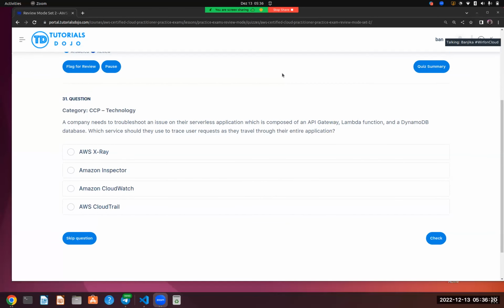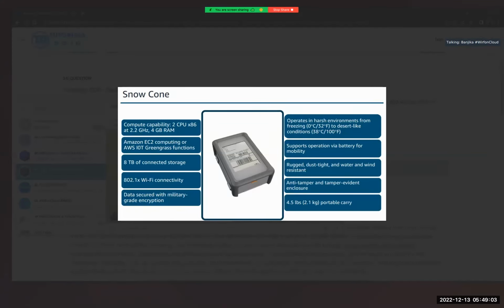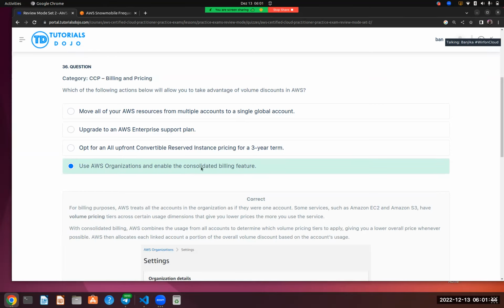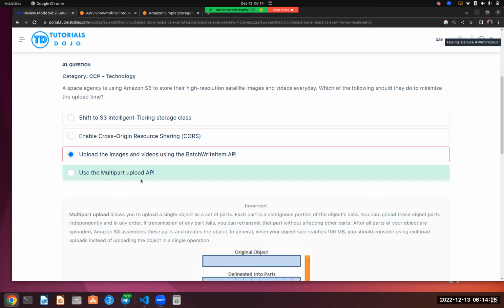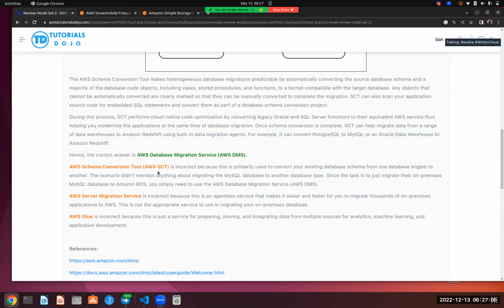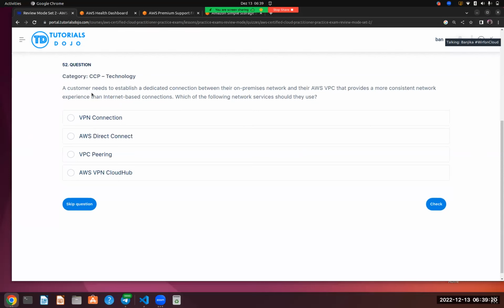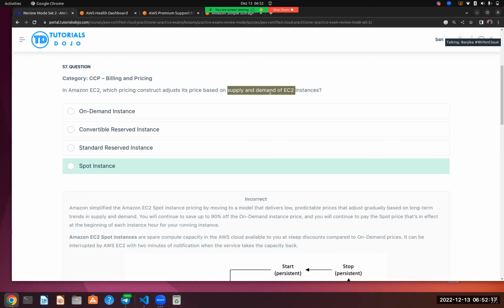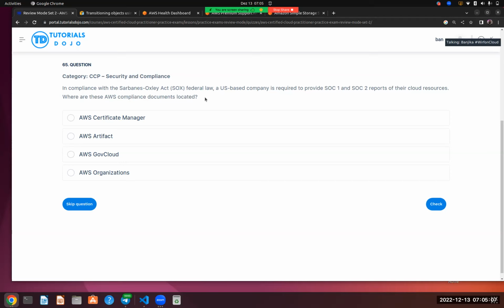010 - Revision Set 010